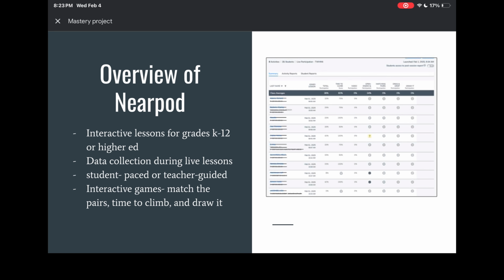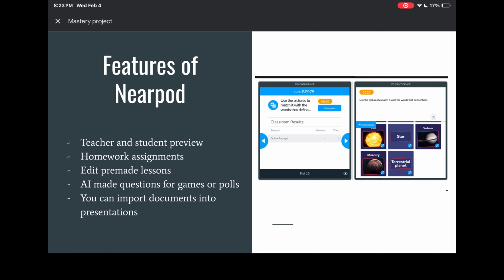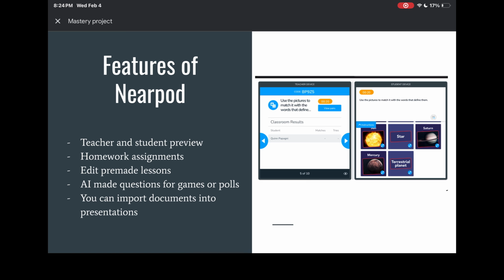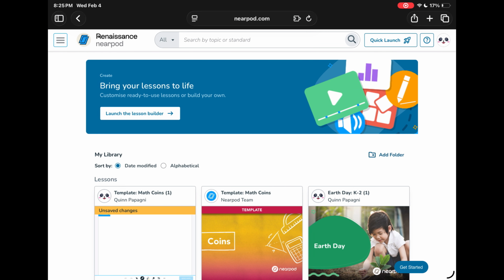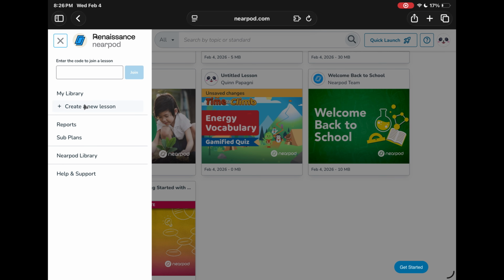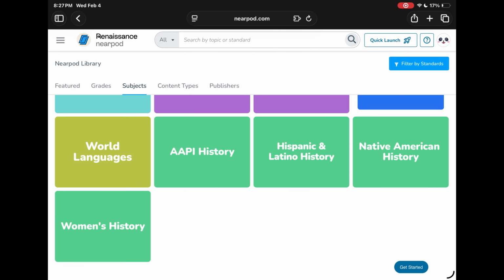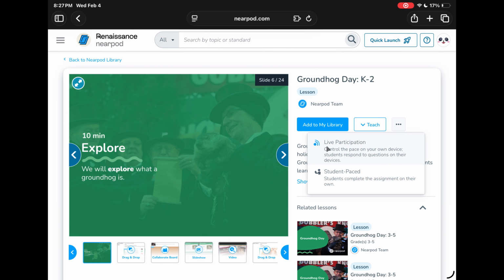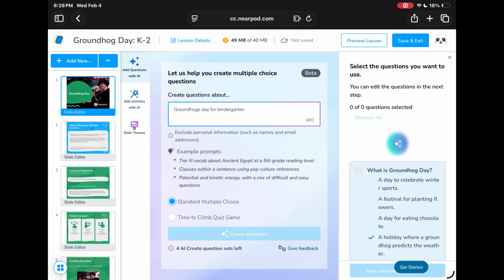Nearpod (mastery lesson 1)